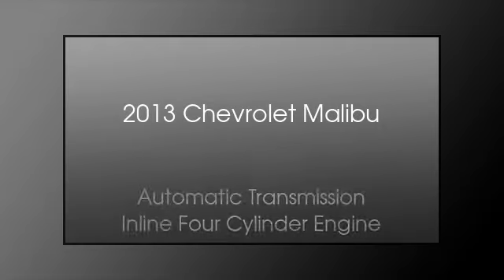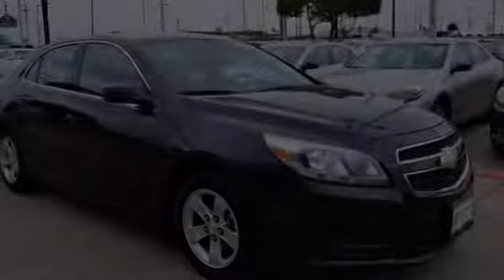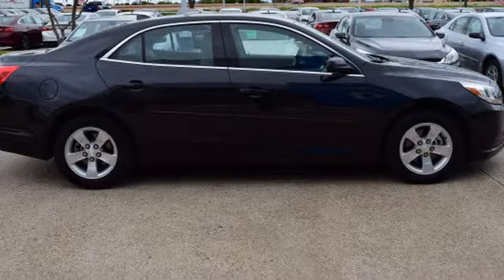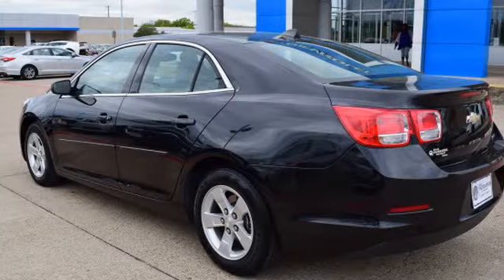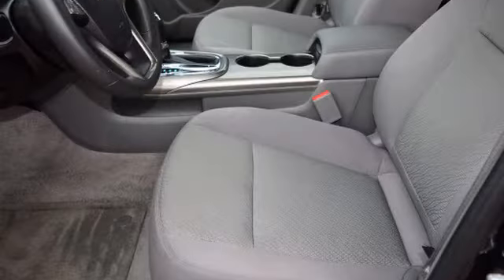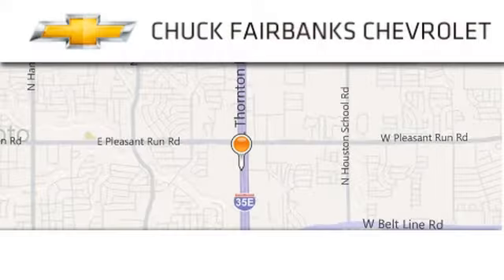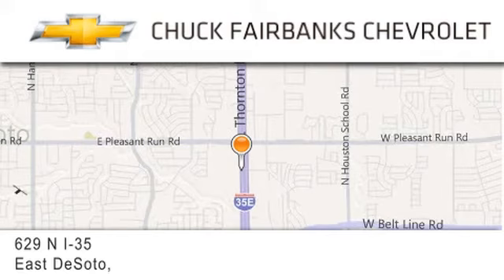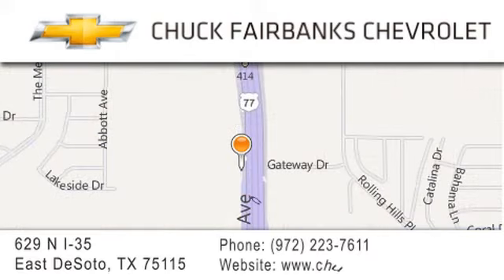2013 Chevrolet Malibu